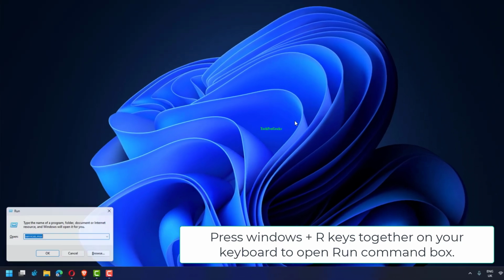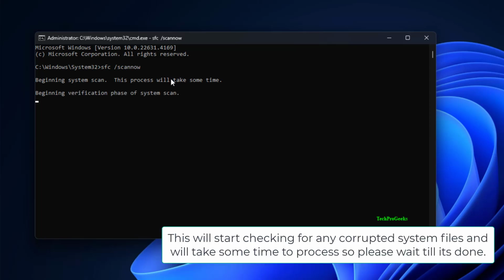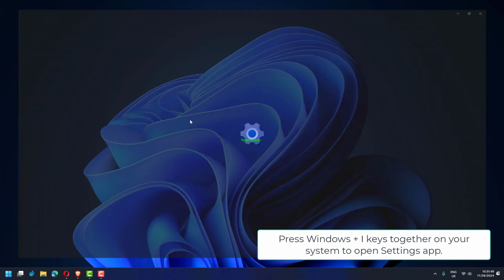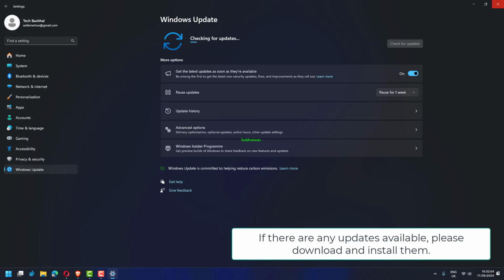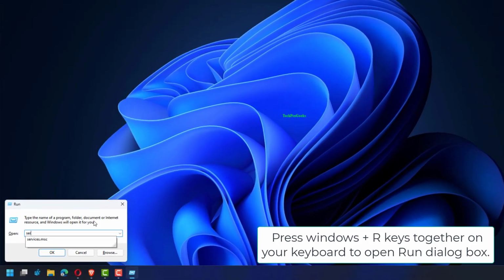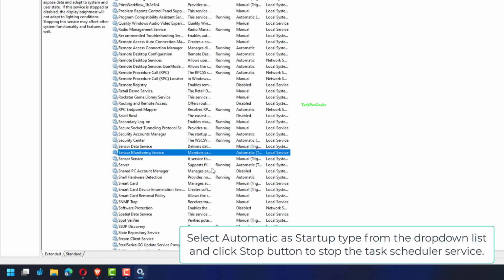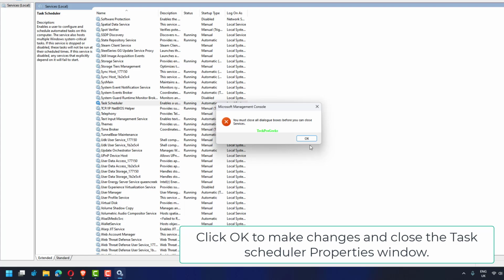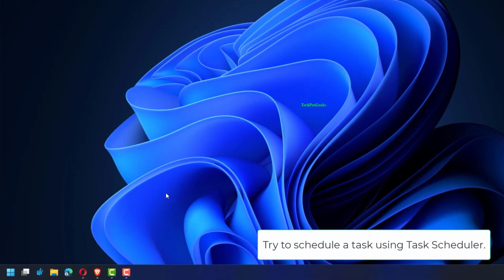4 Solve Task Scheduler Error Code 0x80070057 on Windows 11.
Encountering Task Scheduler Error Code 0x80070057 on Windows 11? In this video, we’ll show you four solutions to resolve this common issue. This error typically occurs when there's a problem with scheduled tasks, such as incorrect settings or corrupted files, preventing tasks from running correctly. Learn why this error occurs and how to fix it efficiently.

00:00 Intro
00:10 Check for any Corrupted System File
00:50 Check for Windows Updates
01:20 Restart Task Scheduler Service
02:11 Use Administrator Privilege
02:28 Outro